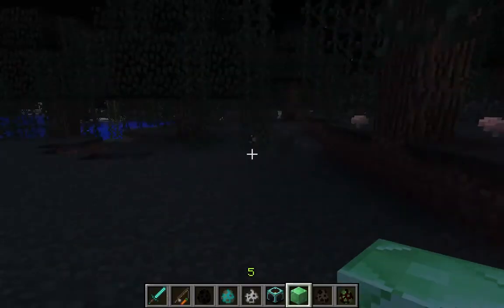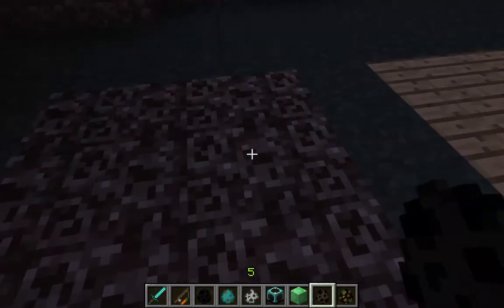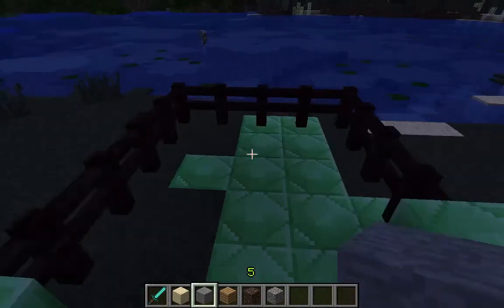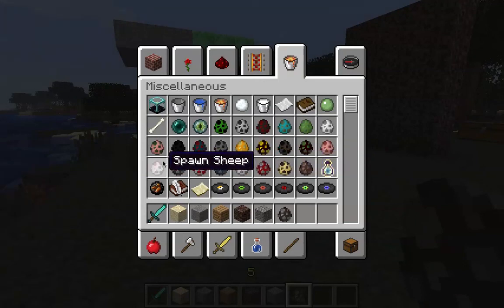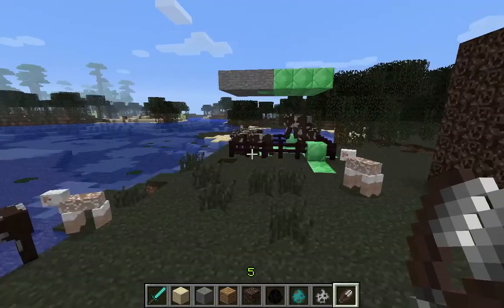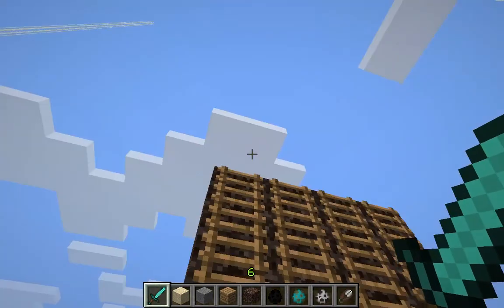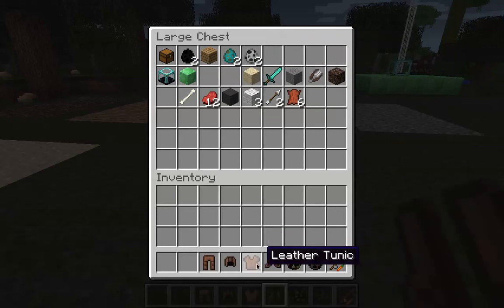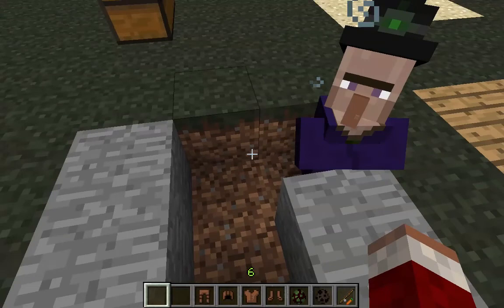Minecraft Snapshot 12w38a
New features to Mojangs Minecraft!